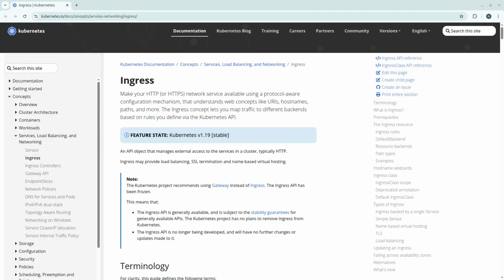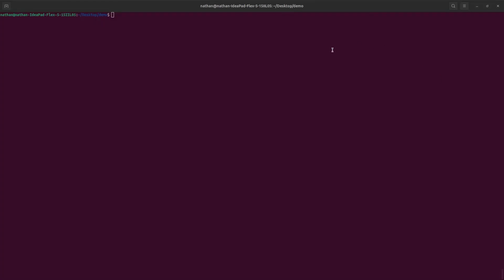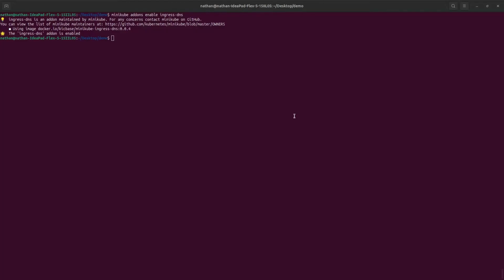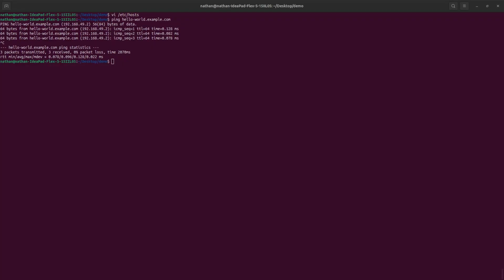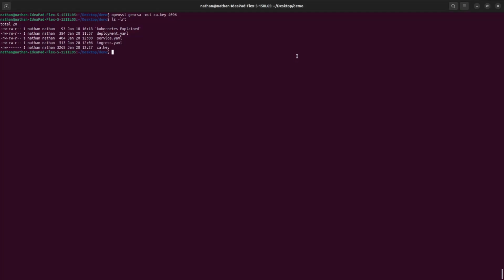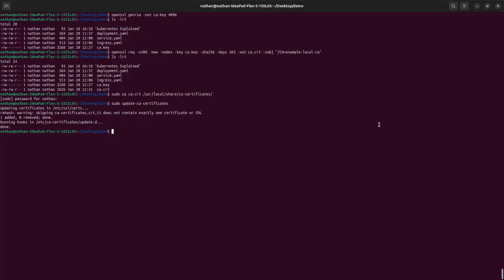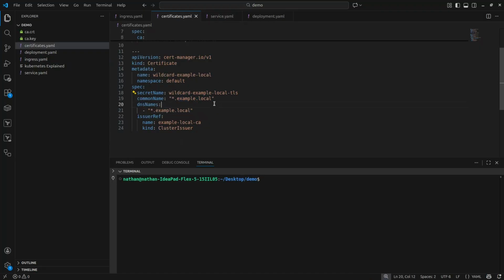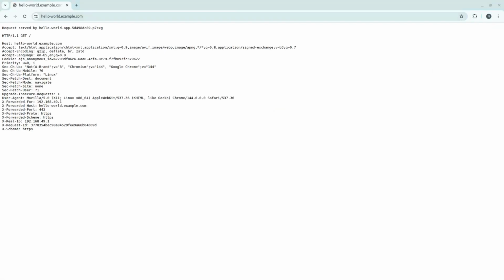Kubernetes Ingress Explained in 15 Minutes | Hands On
Learn Kubernetes Ingress and how to secure it with HTTPS (TLS) in this live demo.
We explain how Ingress works, how traffic is routed to services, and how to enable HTTPS using an Ingress Controller.

This video is perfect for DevOps engineers, Kubernetes beginners, and anyone looking to understand Ingress, TLS, and secure routing in Kubernetes.

► What Kubernetes Ingress is (and why it’s needed)
► HTTP vs HTTPS in Kubernetes
► How to enable TLS for Ingress
► Live demo using a real Kubernetes setup